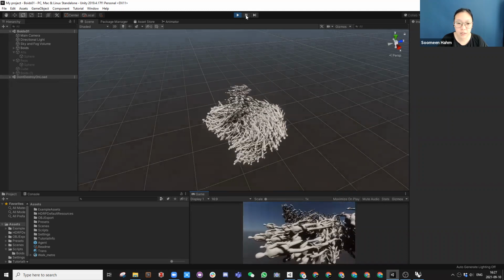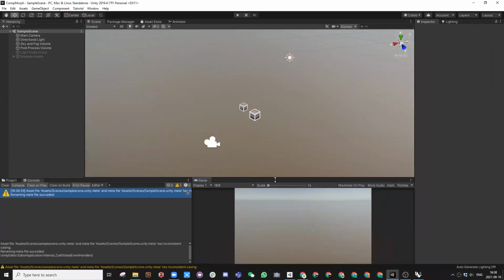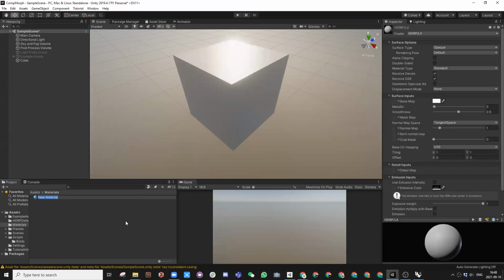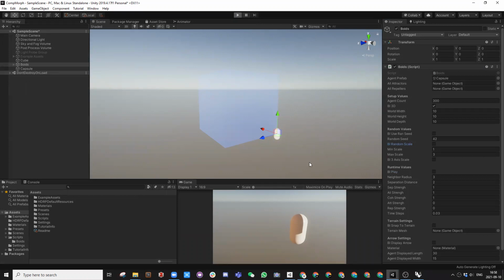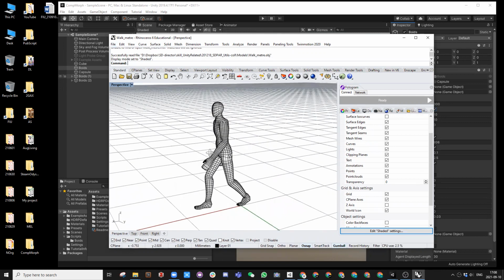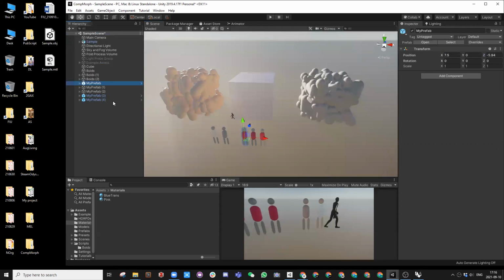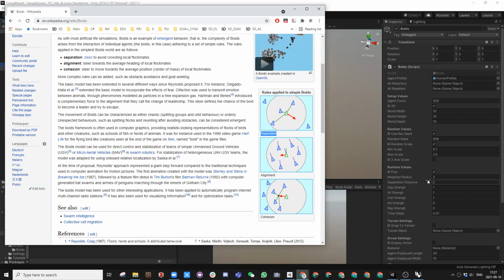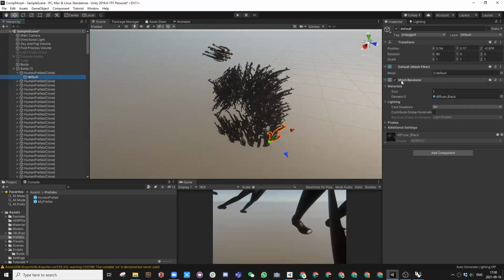Creating assemblies using Boids algorithm in Unity Part 1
This tutorial was initiated for course 2GAX Design Studio Fall 2021
Titled: Complex Morphologies
Instructor: Soomeen Hahm
Course number: AS 2765-01
Institute: SCI-Arc